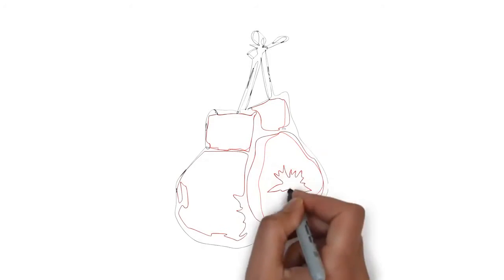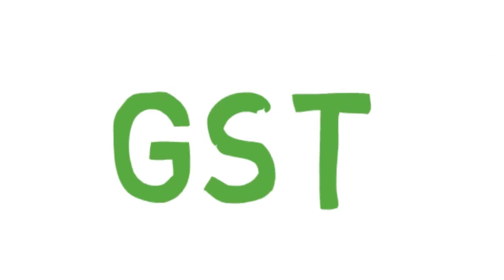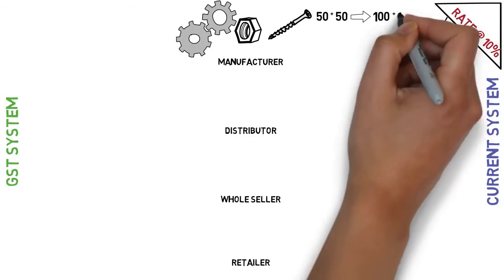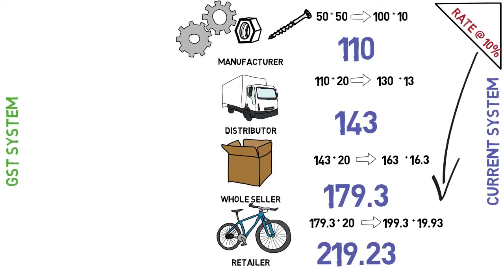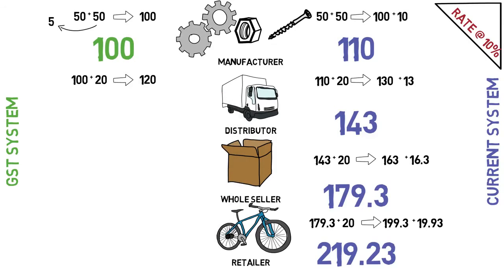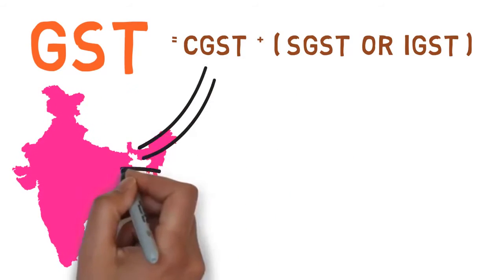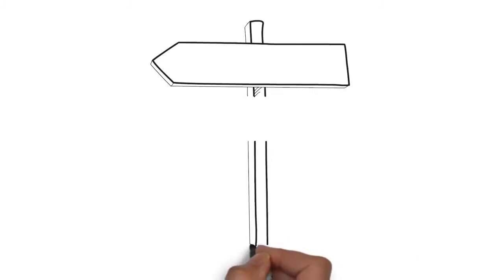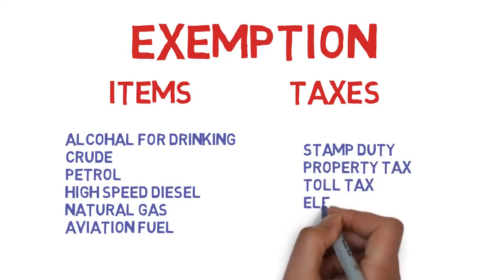GST Explanation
What is GST (Goods and Services Tax India) | Basics of GST Bill for Beginners

GSTbill In an historic decision, Rajya Sabha passes the GST Bill on Aug 3. This Bill has perhaps got the highest Press in recent times and is being considered as the biggest Reform since 1991 Financial Reforms. Already 140+ countries have GST globally. So, What is GST? How it is different from current tax structure? These are the questions we have explained in this video.

Wikipedia definition says, "Goods and Services Tax" would be a comprehensive indirect tax on manufacture, sale and consumption of goods and services throughout India, to replace taxes levied by the Central and State governments.